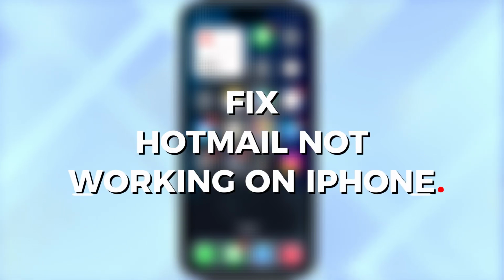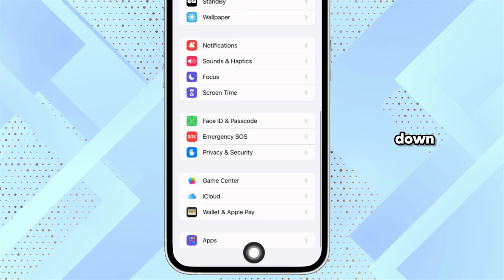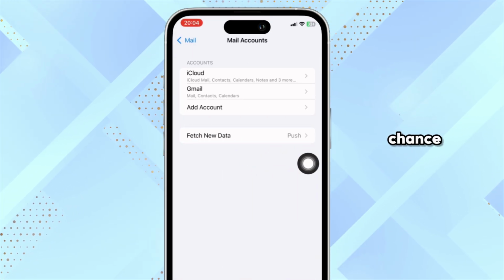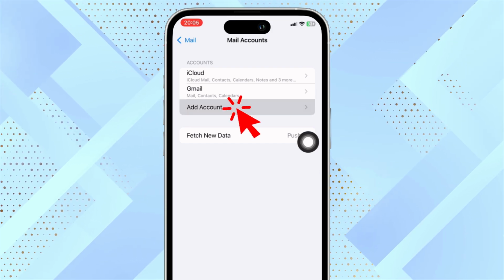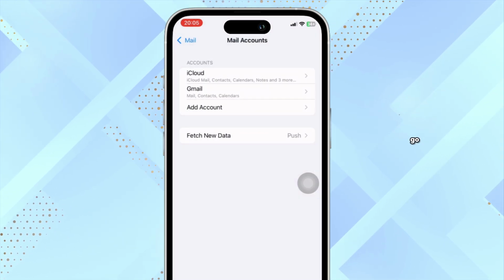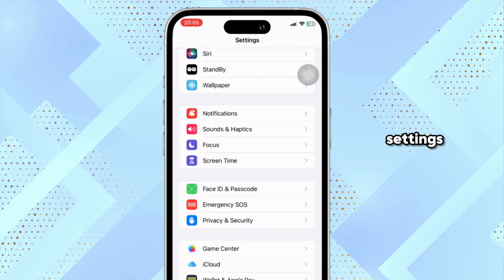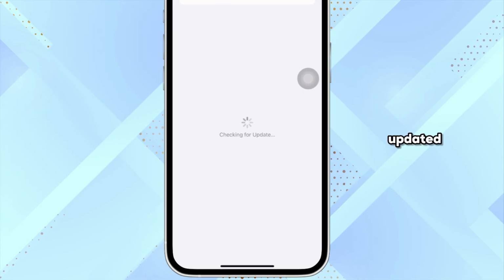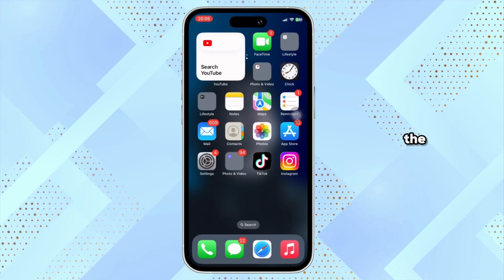How to Fix Hotmail Not Working on iPhone (2026)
Want to fix Hotmail not working on your iPhone? This tutorial explains how to solve sync issues, login errors, and email loading problems quickly and easily. Learn the step-by-step process to get your Hotmail (Outlook) working again.

00:00 – Introduction
00:05 – How to Fix Hotmail Not Working on iPhone (Step-by-Step)